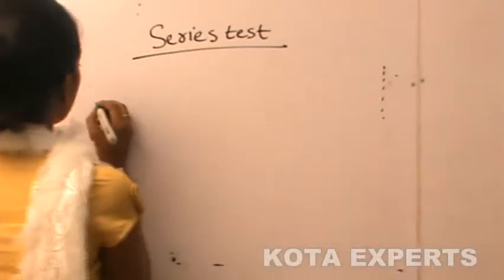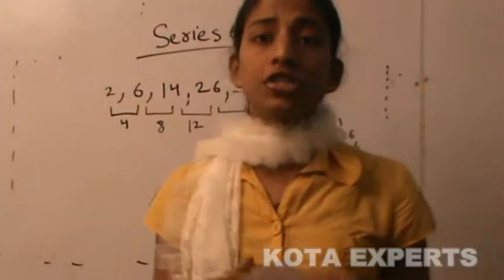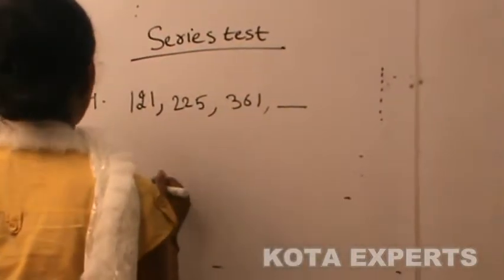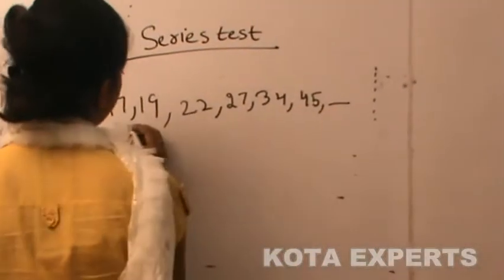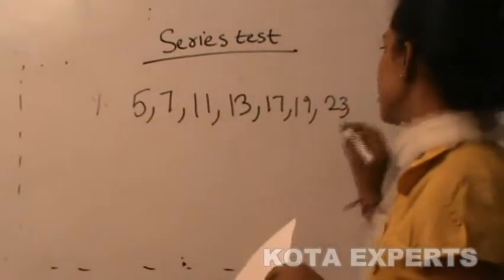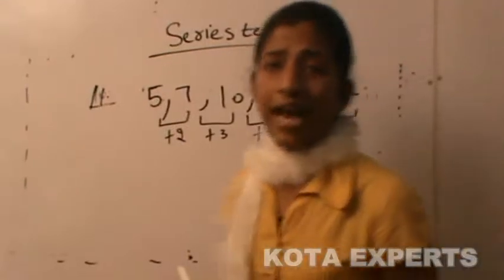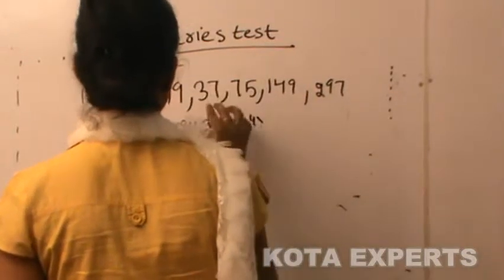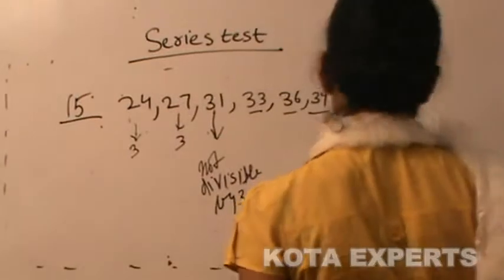series test-kota experts-PART-2